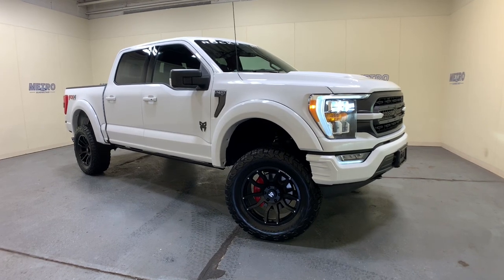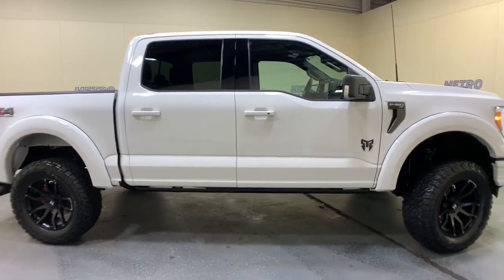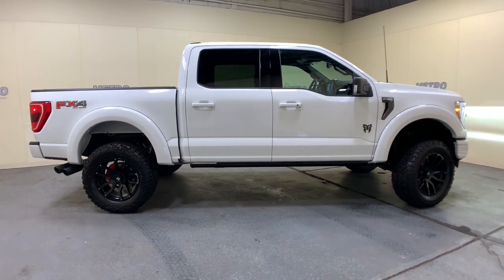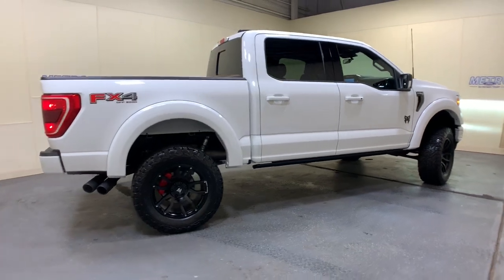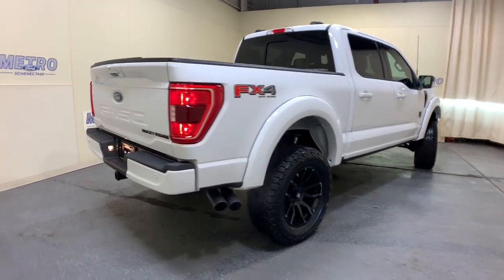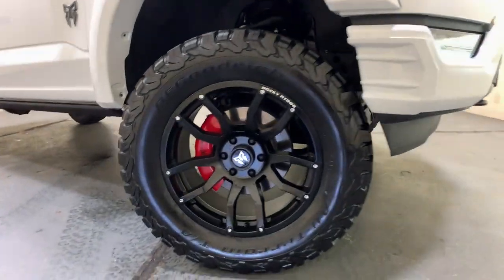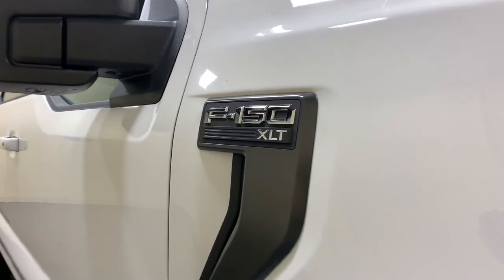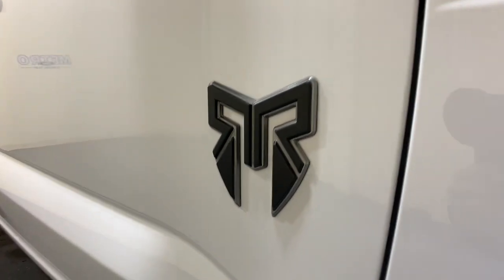2022 Ford F-150 Schenectady, Albany, Clifton Park, Saratoga, Amsterdam, NY P104400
Oxford White Used 2022 Ford F-150 XLT available in Schenectady, New York at Metro Ford. Servicing the Albany, Clifton Park, Saratoga, Amsterdam, NY area.

Metro Ford
3601 State St

4WD.br2022 Ford F-150 XLTbrbrCARFAX One-Owner. Clean CARFAX.